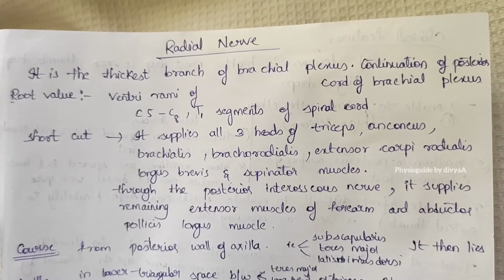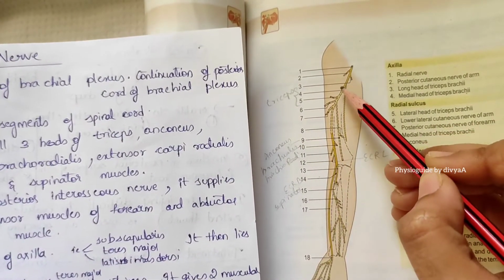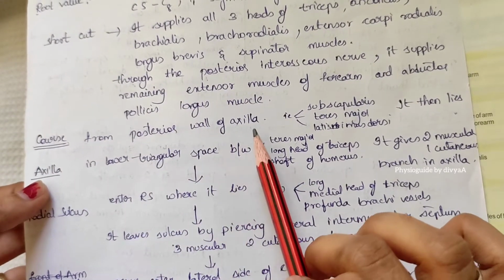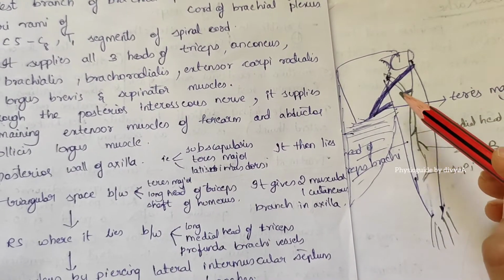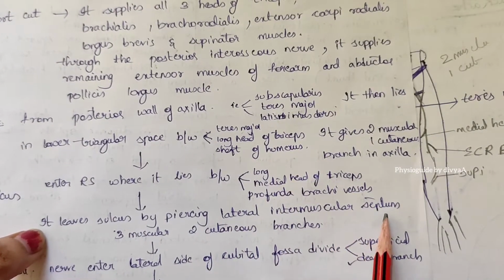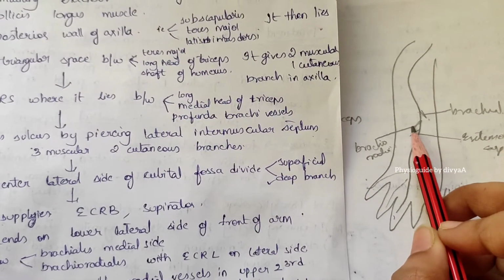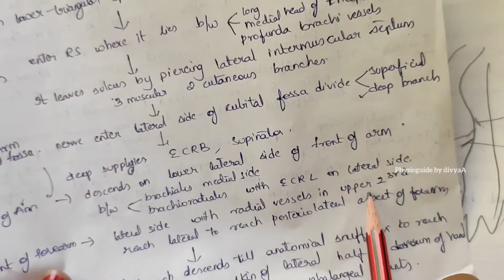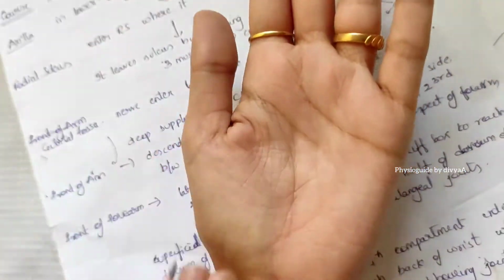Radial nerve, root value, short cut, course, with diagramatic view